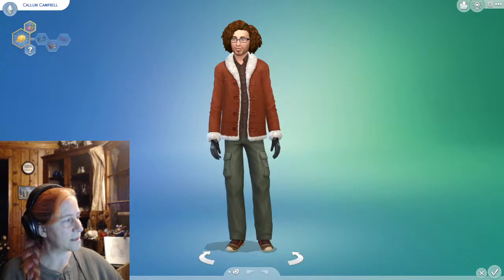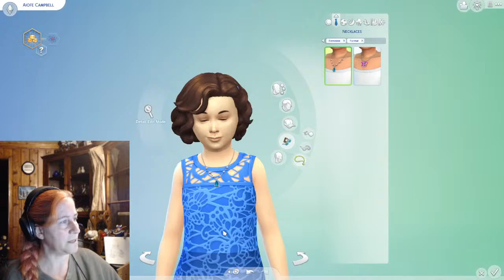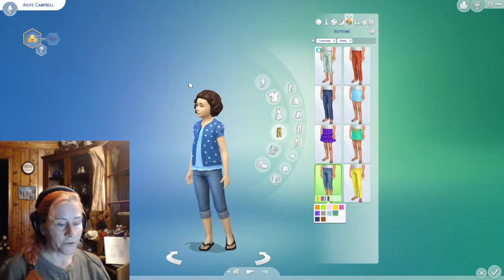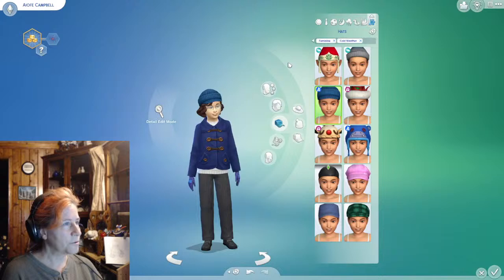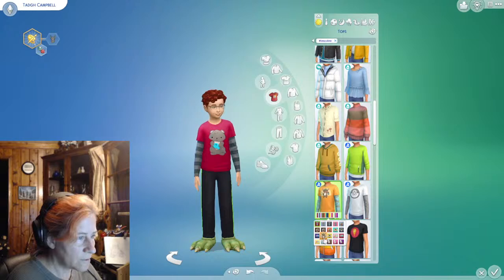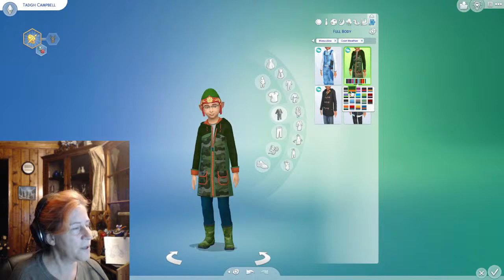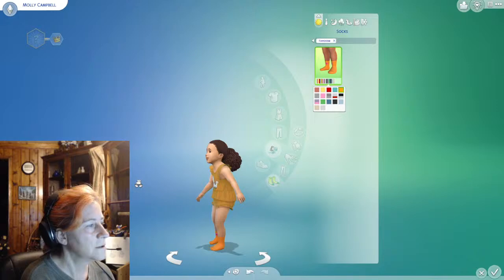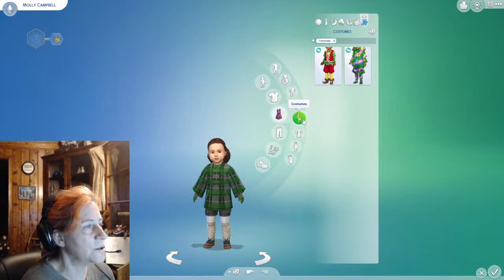Finishing the Campbell Family in the Sims 4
A (likely) shorter one tonight to finish making the Campbell family!